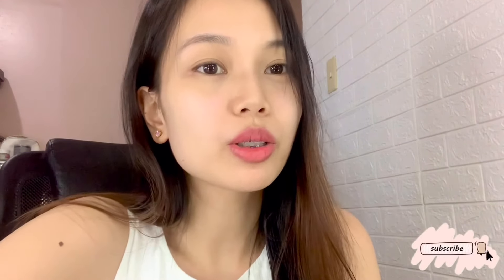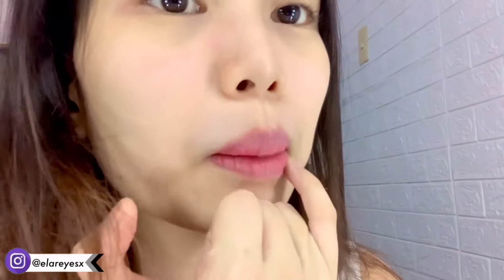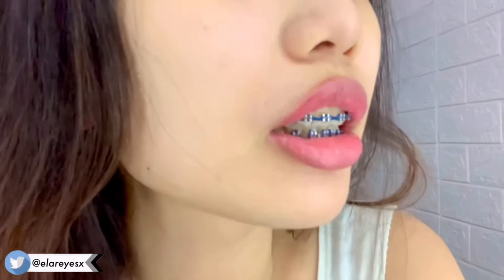Lip Blush Tattoo Healing Process Up To Final Result 😍 | Ela Reyes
Hey guys! Hope y’all find this healing process video helpful! Especially for those who are planning to have lip blush tattoo. It's definitely worth it, I swear.

Located at Beautecrib along Zamora St., San Roque Tarlac City
Office hours: Mondays to Saturdays from 9:30 AM to 6:00 PM
🍭 They also do: Ombré/powdery brows, Microshading, 7D Microblading for men & women! They have free 1 retouch session! 😍\

If you are new to my channel:
» Hi! I'm Ela, from Tarlac City. I'm a Registered Pharmacist and a Doctor of Pharmacy student in the Philippines 🤍 I vlog about beauty, lifestyle, fashion and travel 🥰